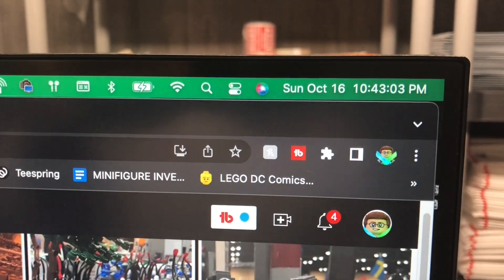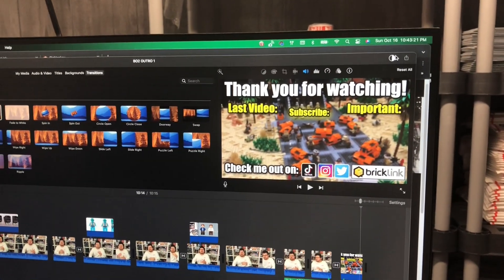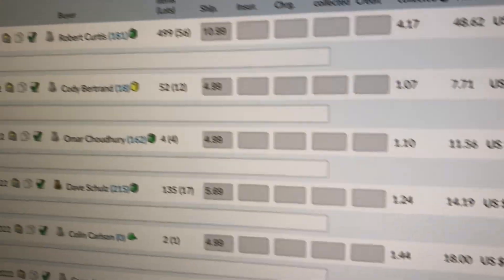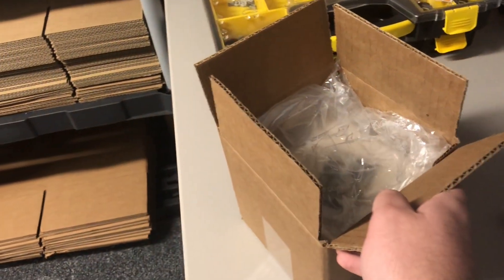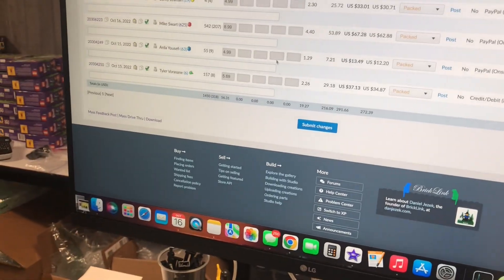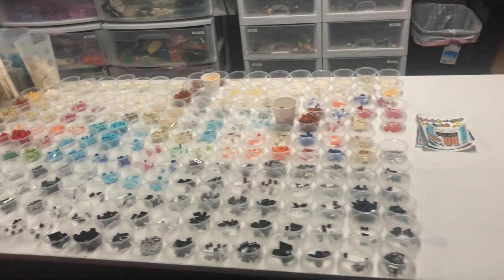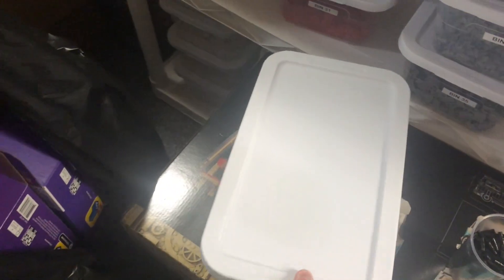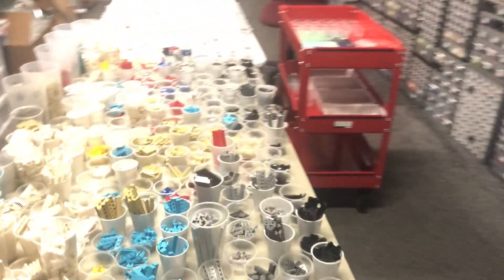My Largest LEGO Part-Out for my FULL-TIME Bricklink Store! | LEGO Vlog #10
Another successful week running my full-time LEGO Bricklink store! This week I take on one of my largest part outs yet! Aswell as working on videos, switching from energy drinks to coffee, and more! Lets see what I accomplished in this weeks LEGO Vlog!